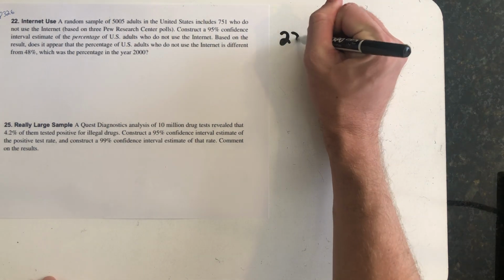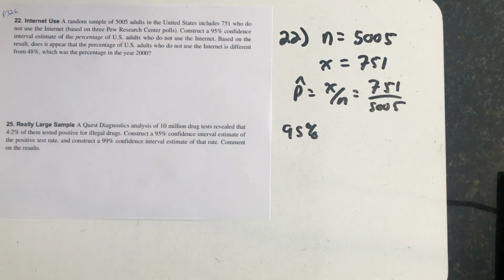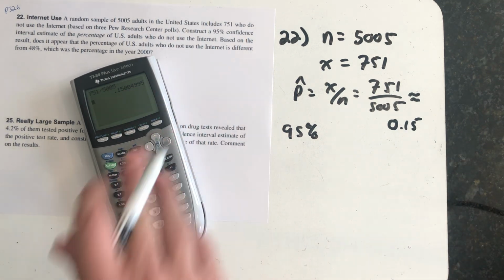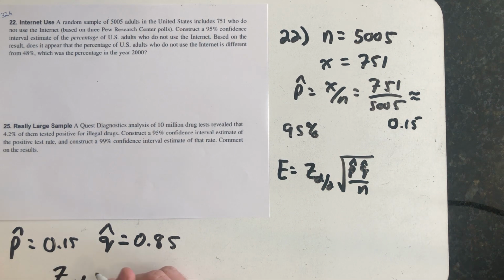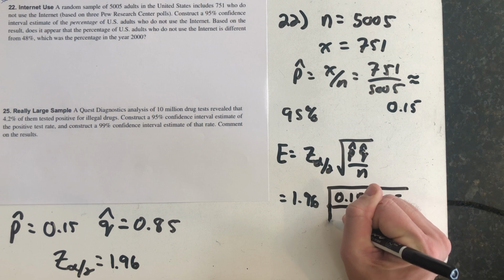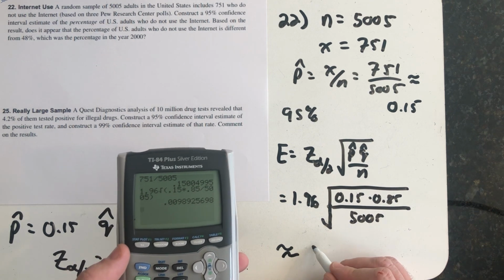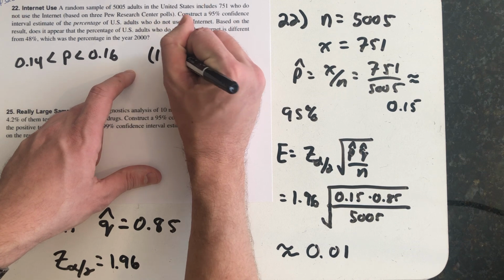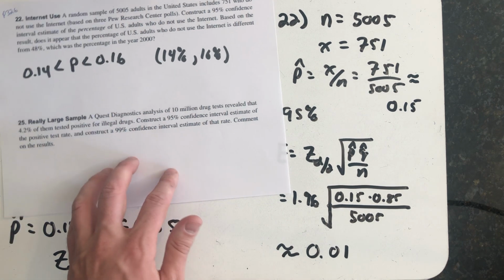Finding a confidence interval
How to find a confidence interval for a population proportion.